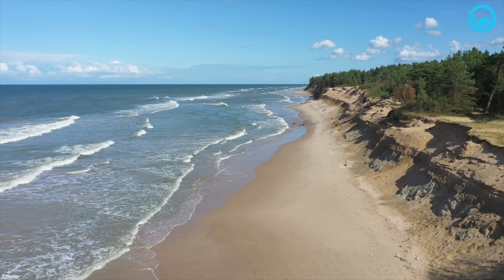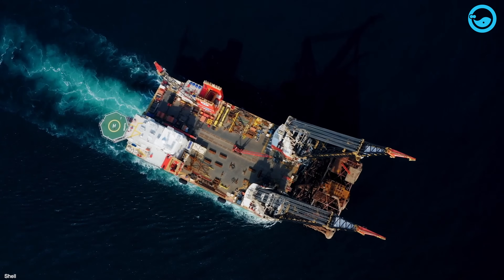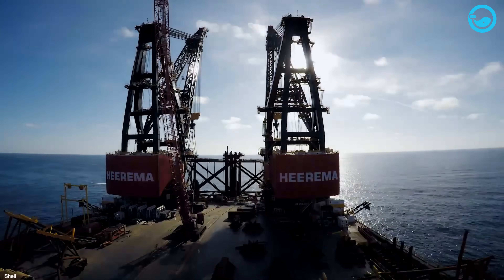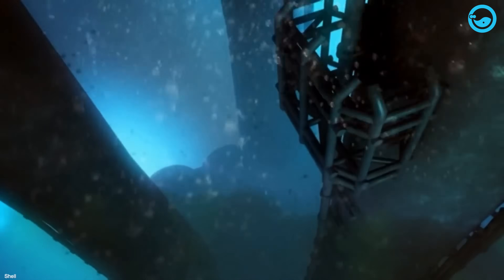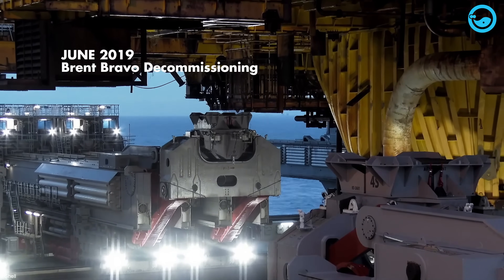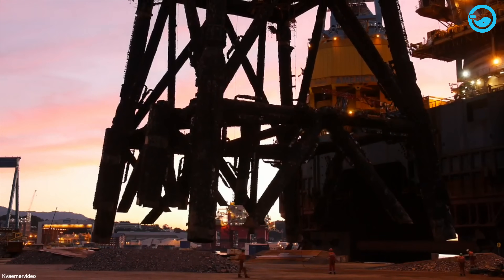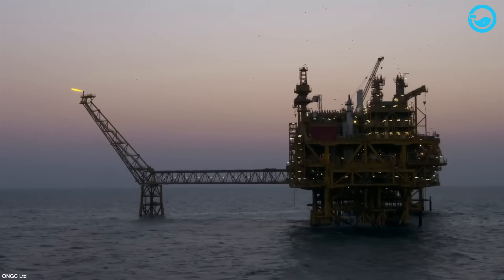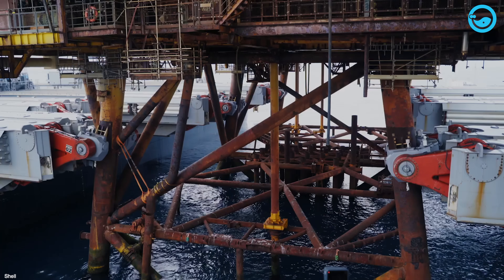Why Did They Blow Up This $215 Million Oil Rig? They Destroyed the World's Biggest Oil Rig